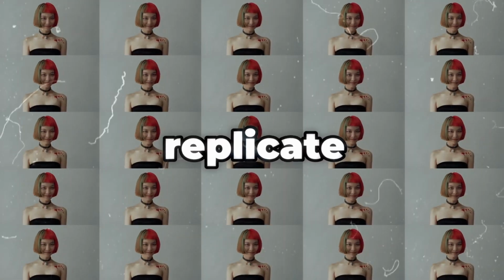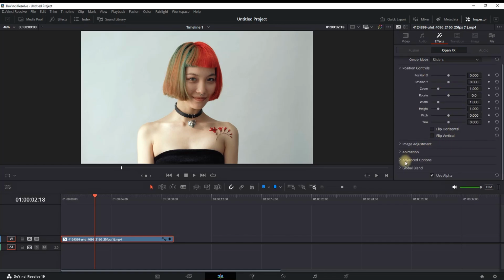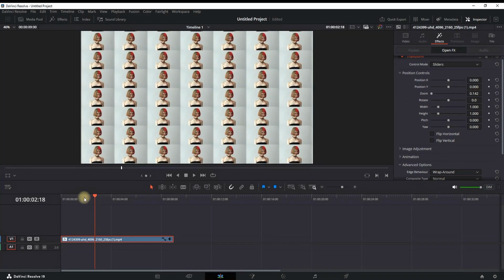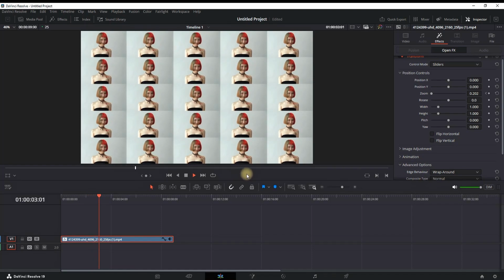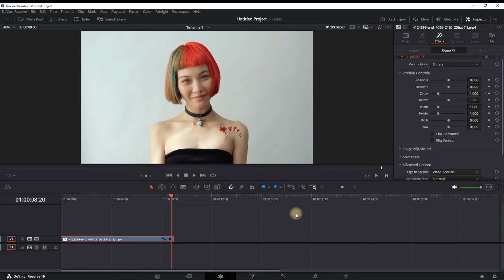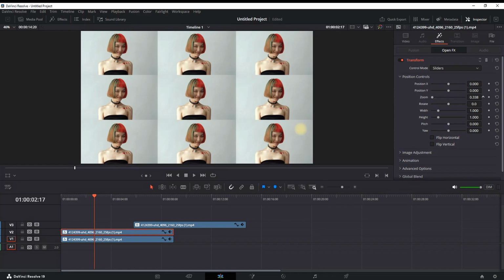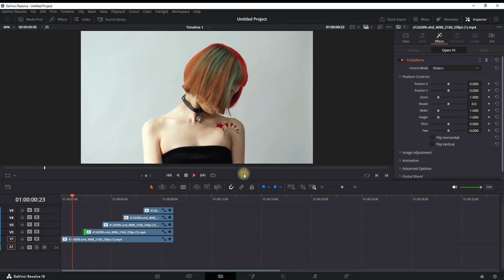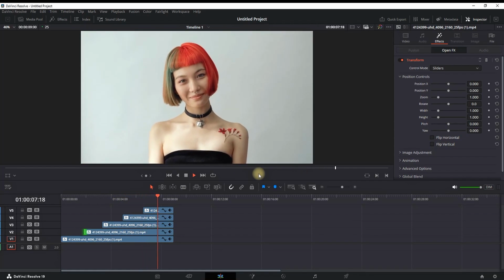How to Make the REPLICATE EFFECT In Davinci Resolve 19 Tutorial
In This Video I Will Show You How to Make the REPLICATE EFFECT In Davinci Resolve 19 Tutorial